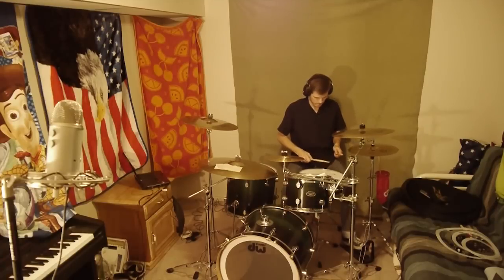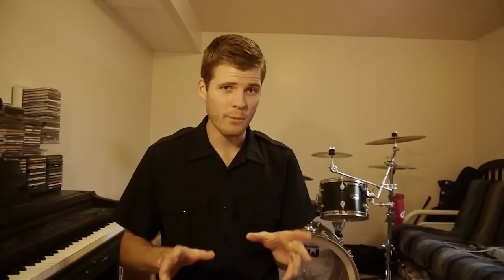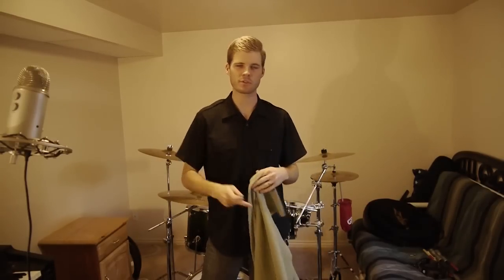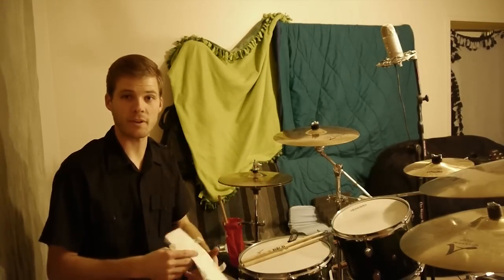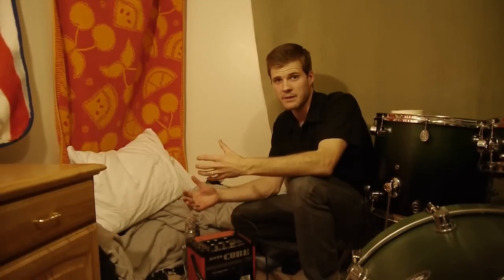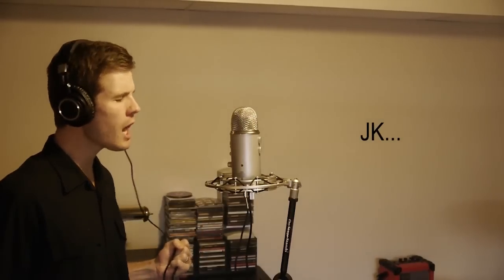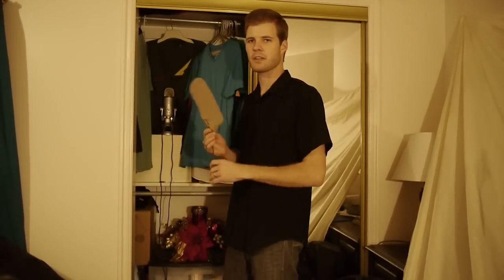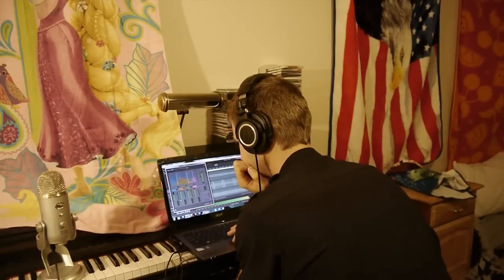Best Places to Record Instruments at Home | Effective Ghetto Soundproofing Tips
My new album is out, proof these tips work I guess. It's not generic garbage, trust me

Where to record vocals, guitars and drums at home. This video has before/after audio comparisons to prove that this ghetto soundproofing actually works! I use a Blue Yeti mic for all the recordings.

Music recording tips for beginners! How to record music at home.